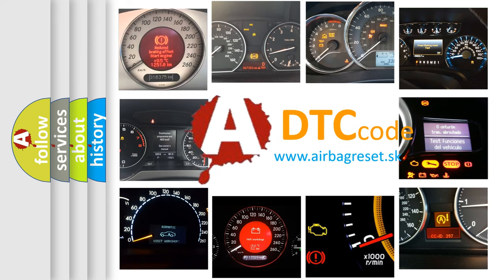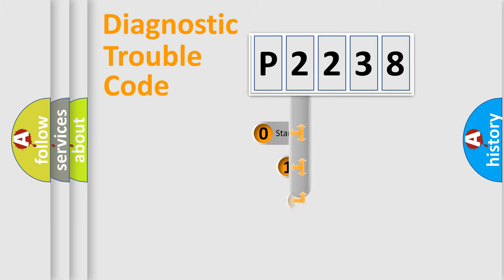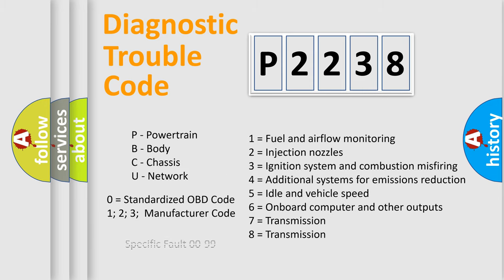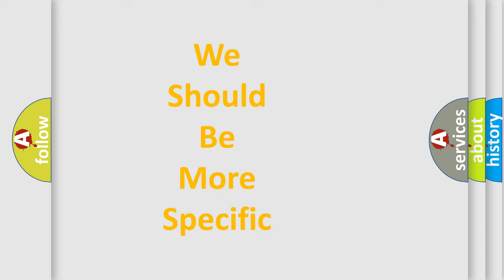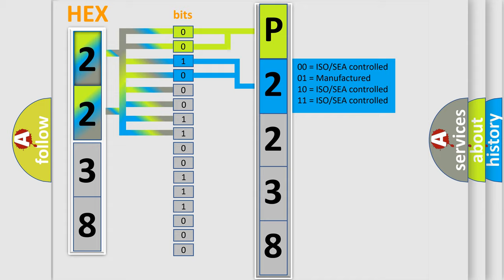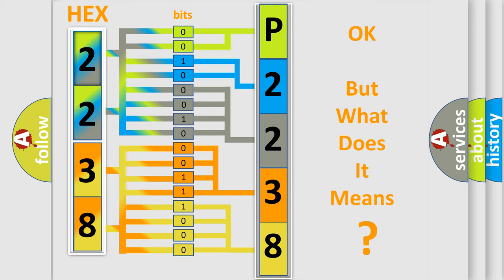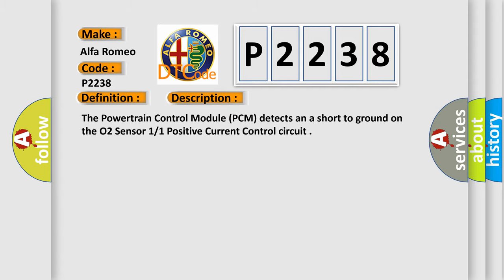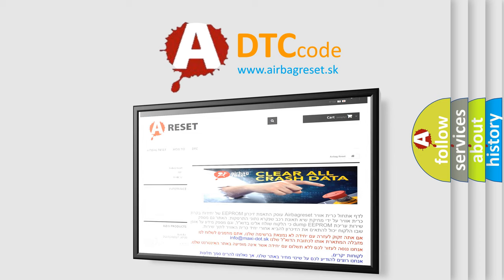DTC Alfa-Romeo P2238 Short Explanation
Contents:
0:21 Basic DTC analysis according to OBD2 protocol standard.
1:48 Insight into programming
2:58 A diagnostically understandable description of the Diagnostic Trouble Code
3:05 Basic error definition

Make:
Alfa Romeo
Code:
P2238
Definition:
O2 Sensor Positive Current Control Circuit Low
Description:
The Powertrain Control Module (PCM) detects an a short to ground on the O2 Sensor 1/1 Positive Current Control circuit.
Cause:
O2 1/1 Positive Current Control Circuit Shorted To Ground
O2 Sensor